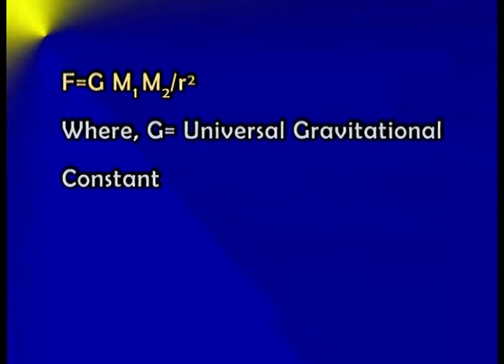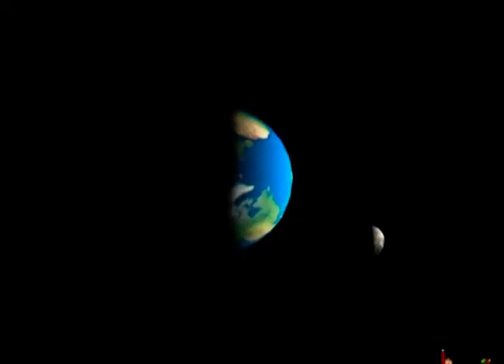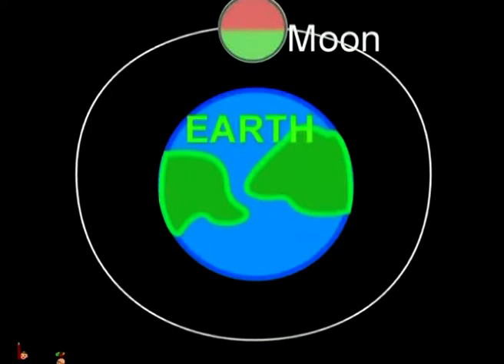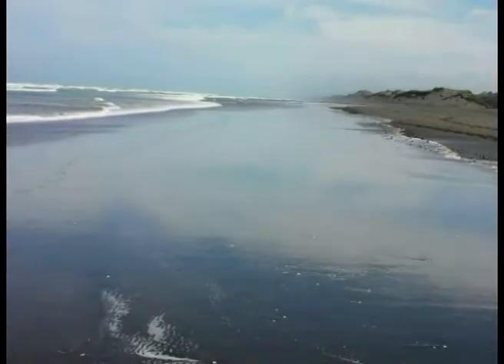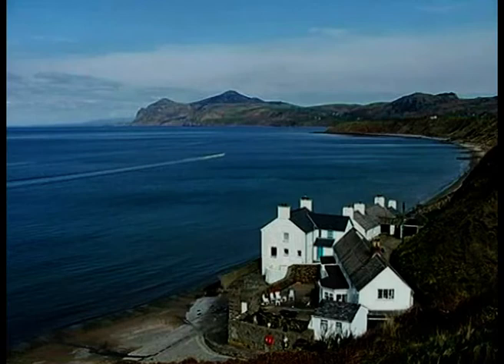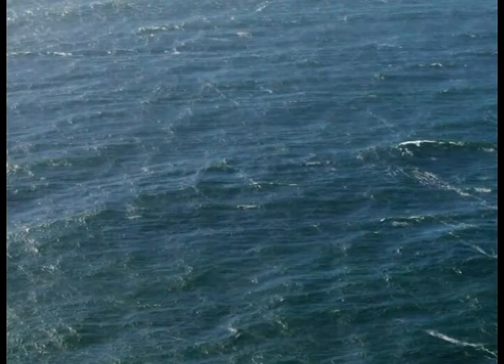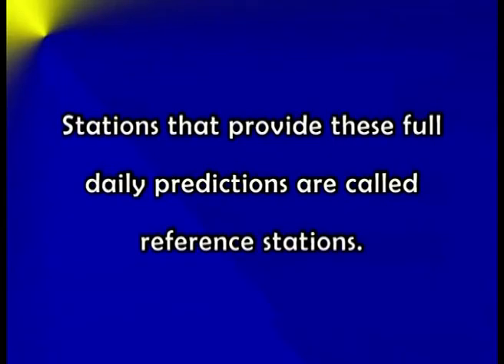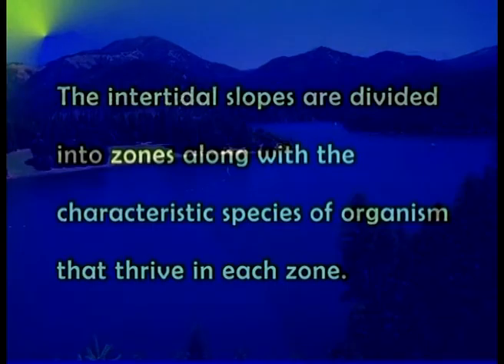TIDES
Subject : GEOLOGY
Course  : INTRODUCTION TO GEOLOGY